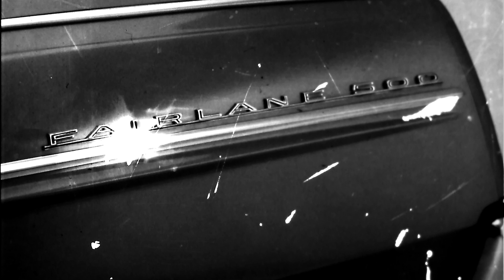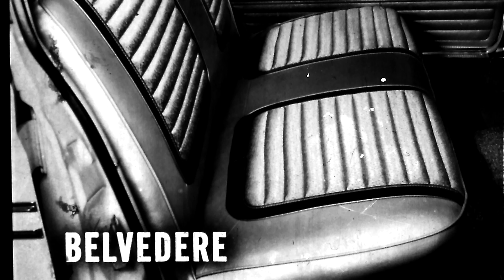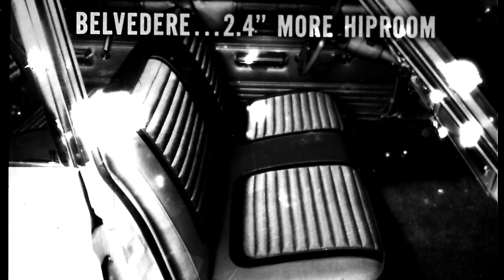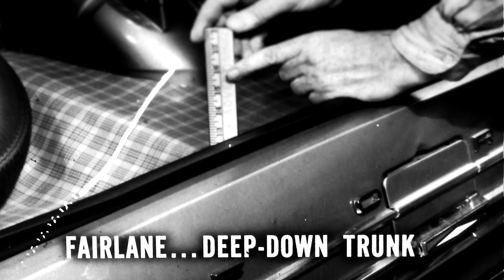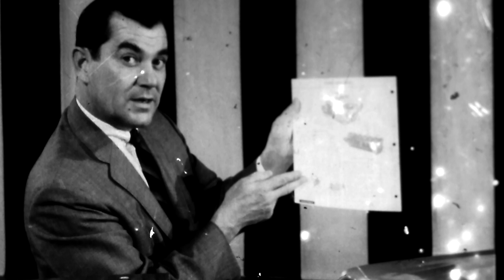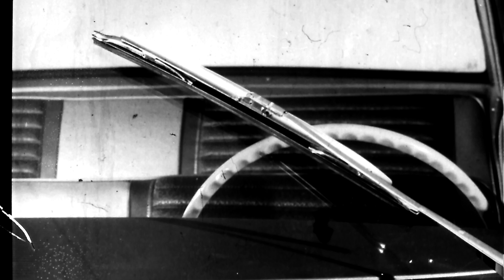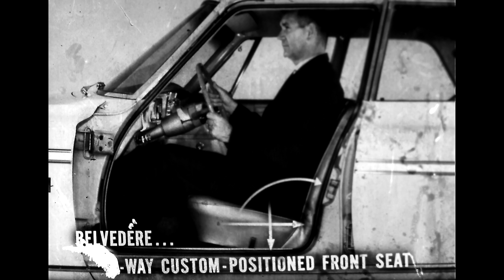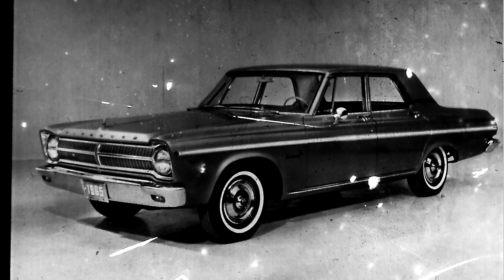Chrysler-Plymouth Sales Technique Film Forum: "Belvedere vs Fairlane" 1965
1965 Chrysler-Plymouth  Dealer Comparison Series "Belvedere vs Fairlane"
filmstrip /record multimedia kit .  This Chrysler dealer presesentation was produced for Chrysler-Plymouth by Ross Roy, Inc. Detroit , Michigan. from information gathered November, 1964.
The multimedia kit was found in the attic of the former Campagna Motors Inc., Salem Depot, Salem, NH in July 2020